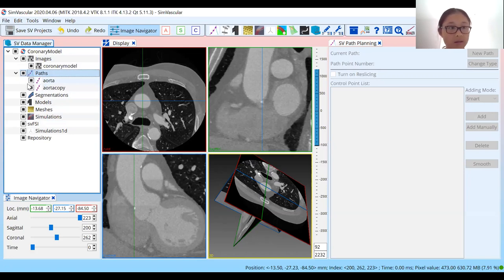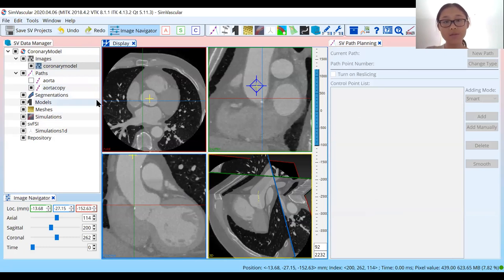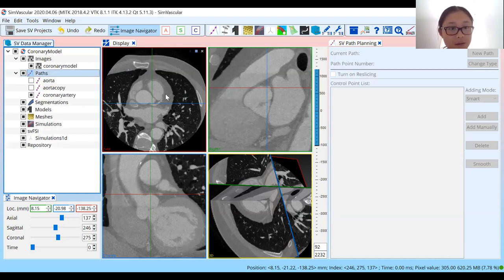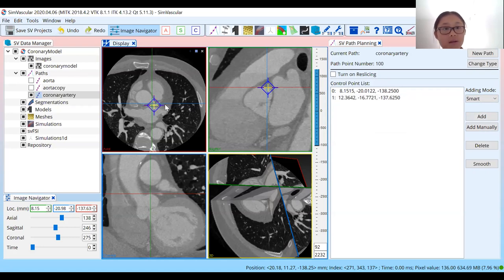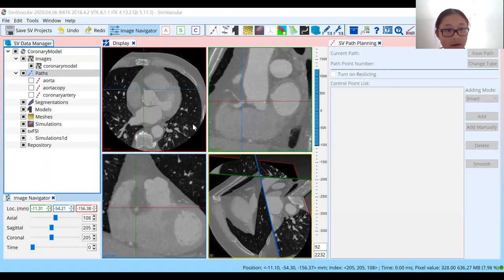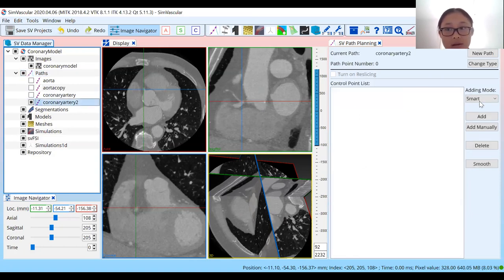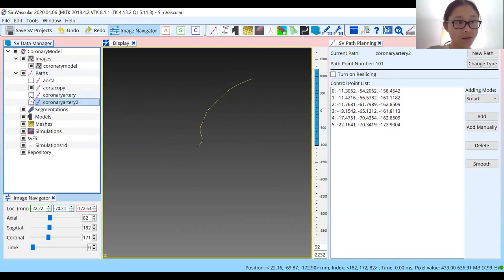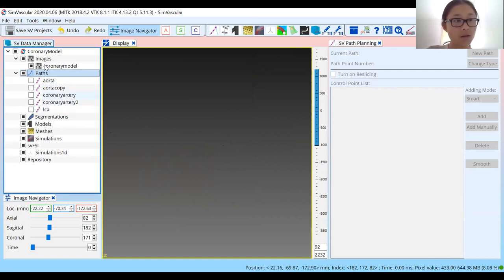2.4 PM3 SimVascular Workshop 2020. Title: Anatomical modelling (4 of 10).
Ms. Clara Sun is a first year experiential learning student who worked on human and swine coronary model.

Presenter: Ms. Clara Sun. Writers: Ms. Clara Sun and Mr. Jermiah J Joseph.

Funded by: Canarie RS3-111.

Uploaded: 16th September 2020.

Laboratory information:
This work was done within the PM3 Computational Laboratory, KCRU group in 2020.
PM3 Computational Laboratory is led by Dr. Sanjay R. Kharche, and managed by Dr. Kapiraj Chandrabalan.